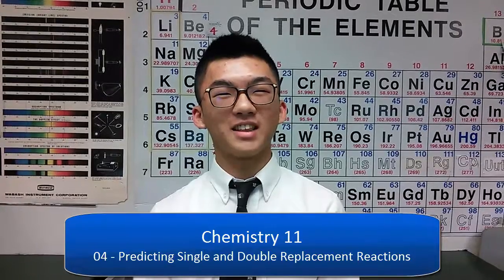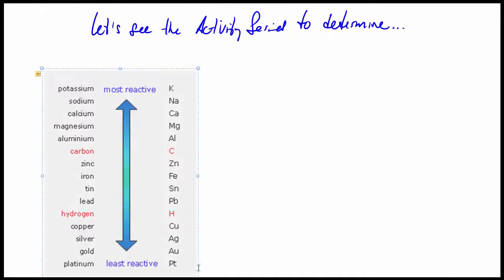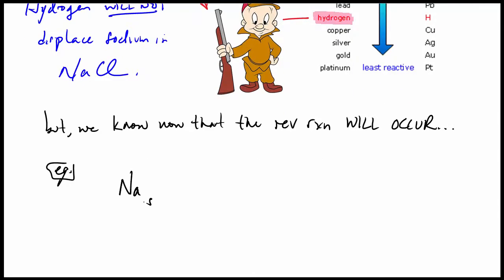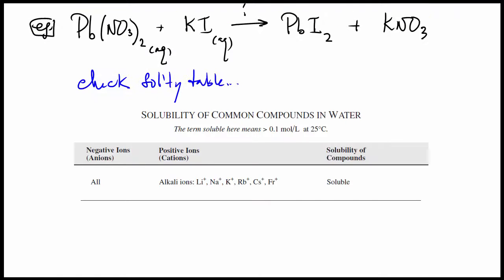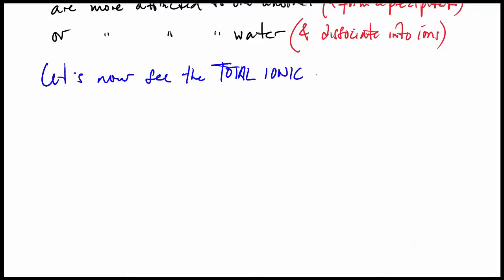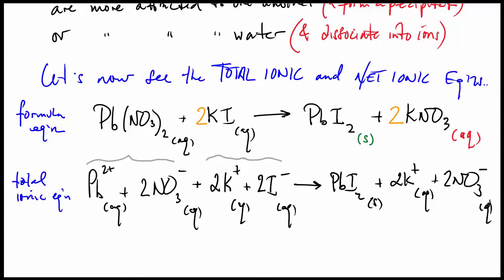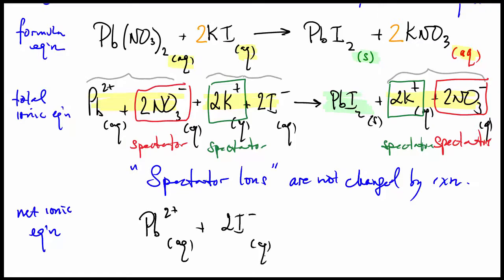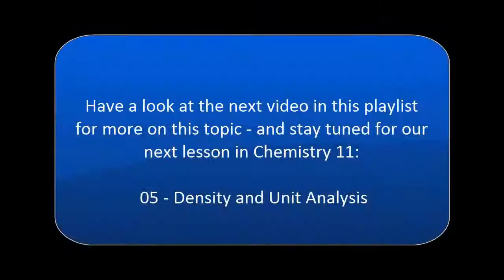Chem 11 - 04 - Predicting Single Replacement & Double Replacement Reactions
Hi everyone, here's a link to the coursenotes for this lesson

A brief description of how to predict Single Replacement and Double Replacement chemical reactions using the Activity Series and Solubility Rules. Also a short introduction to Total Ionic and
Net Ionic Equations. Let me know if it helps!